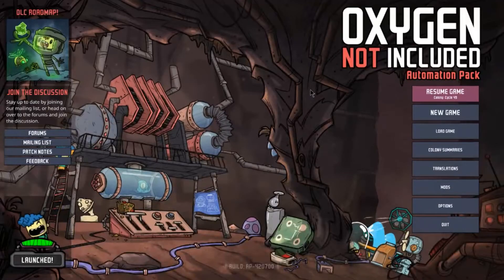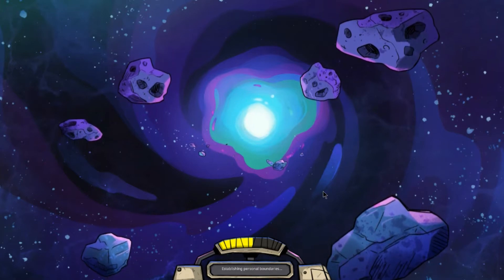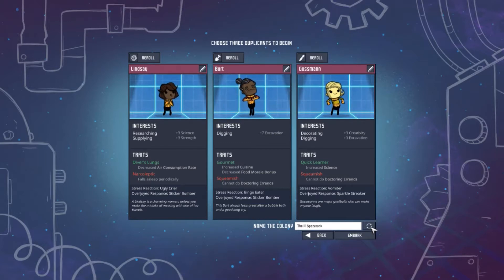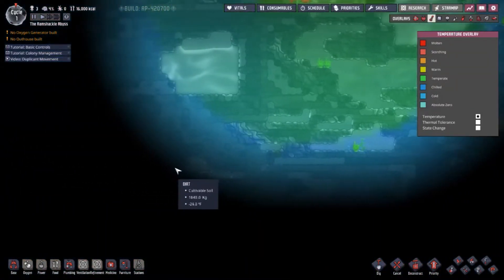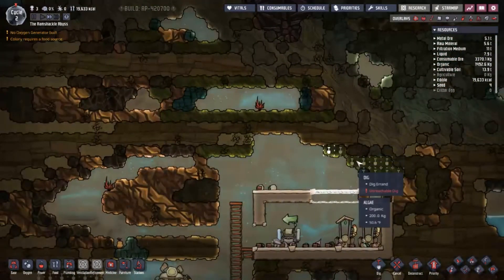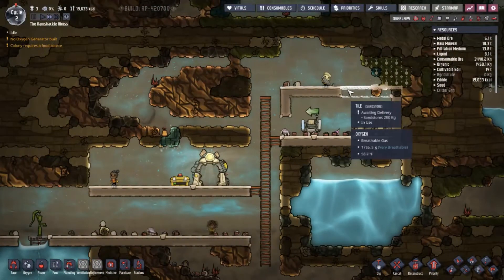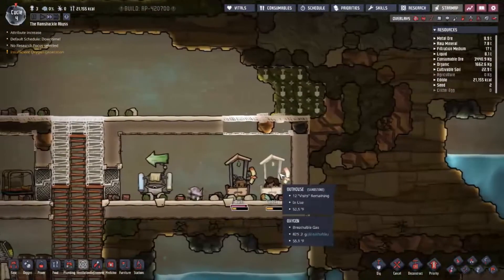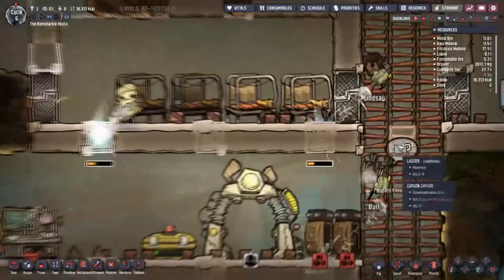Let's Play Oxygen Not Included! [Part 1] Learning the Basics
Today we play a game called Oxygen Not Included! (ONI for short) ONI is a base building game that requires a lot of focus and attention to detail. Anything can go wrong in this adventure and with me playing it most definitely will lol.